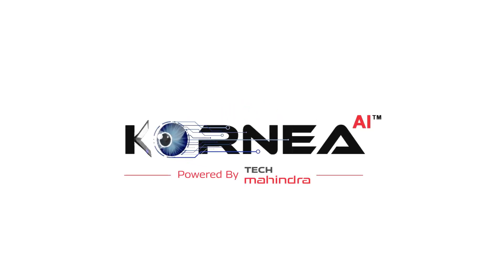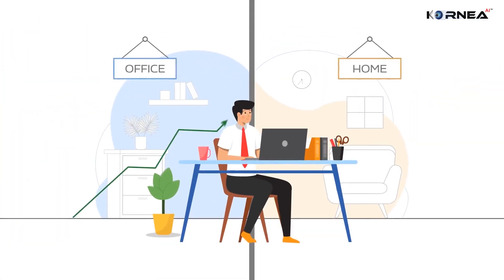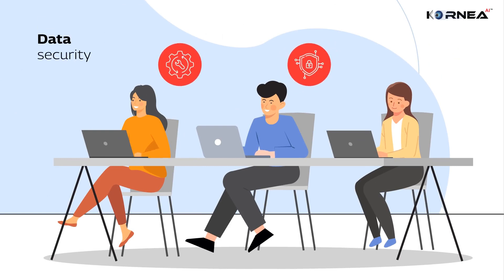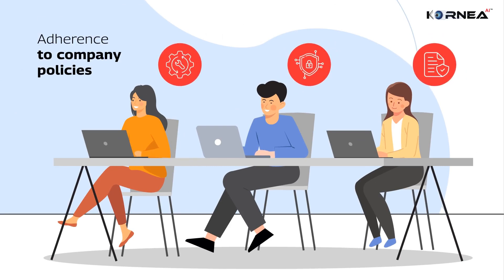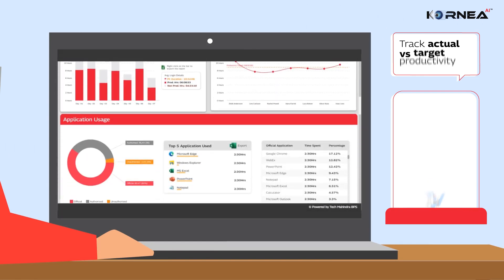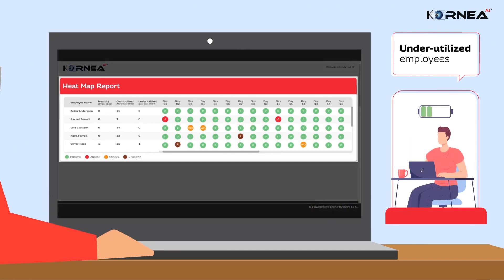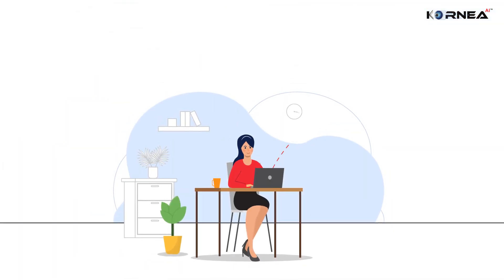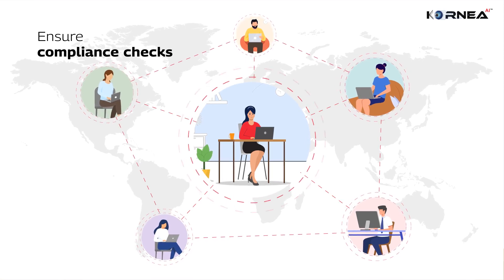State-of-the-Art Visual Reporting Dashboard by KORNEA.AI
Experience best-in-class WFM Solution, KORNEA.AI that uses statistical and computational techniques like ML, data mining and data visualization to generate reports & enable organizations to make more informed data-driven decisions to improve operations & drive growth.